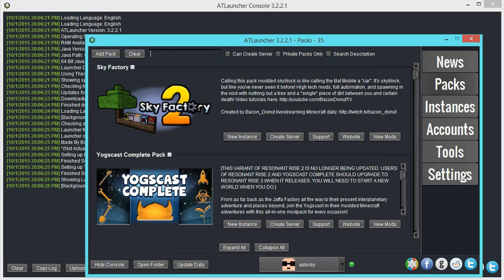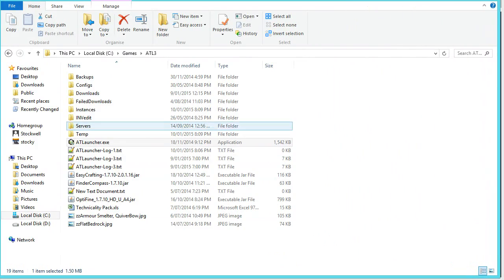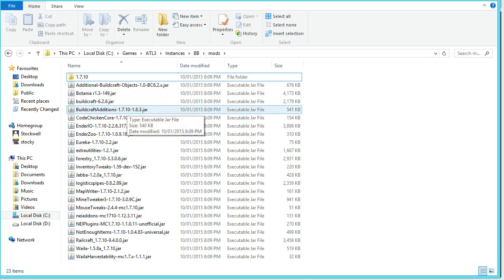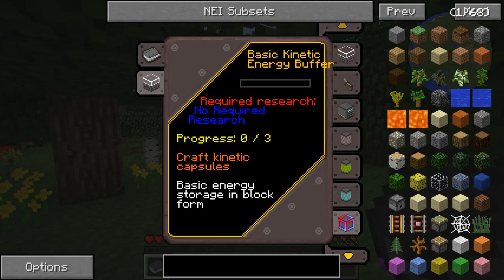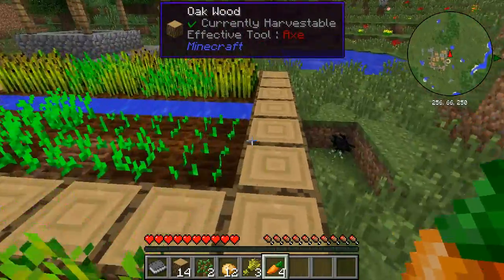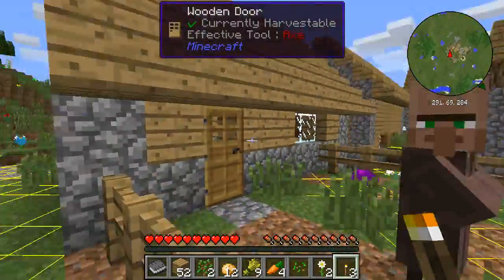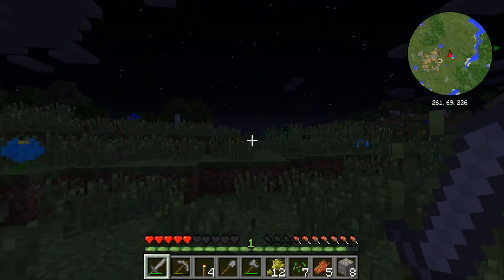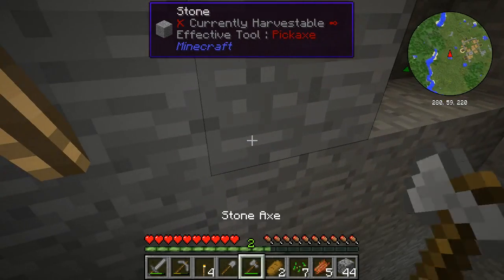Technicality Botania And Buildcraft Lp Ep1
Pack code: anjstockwell

Astocky out